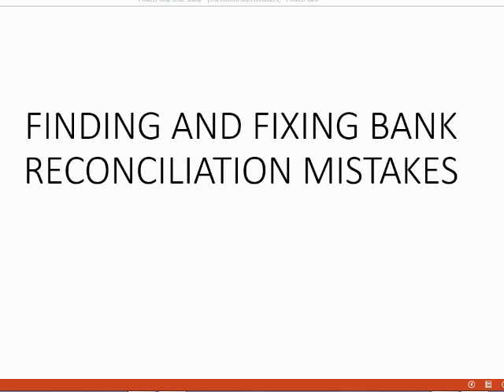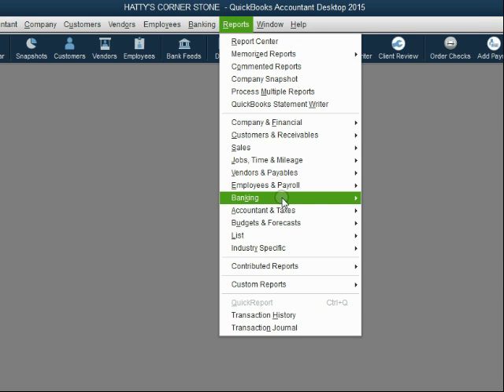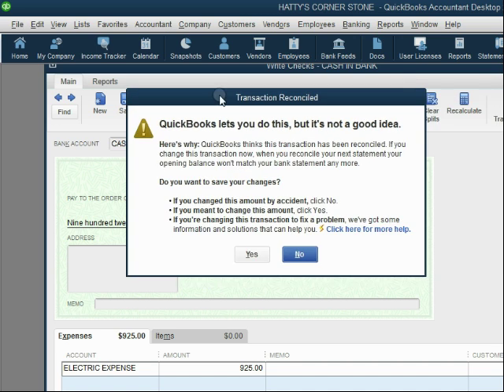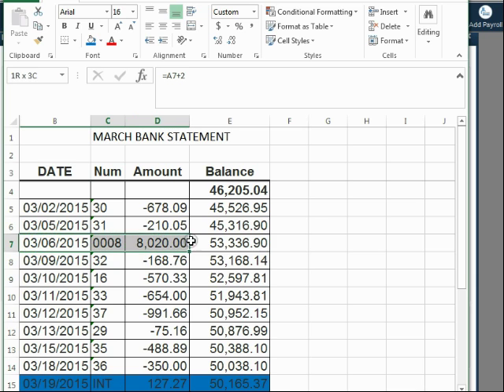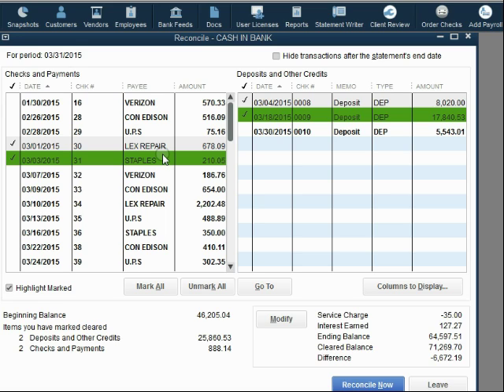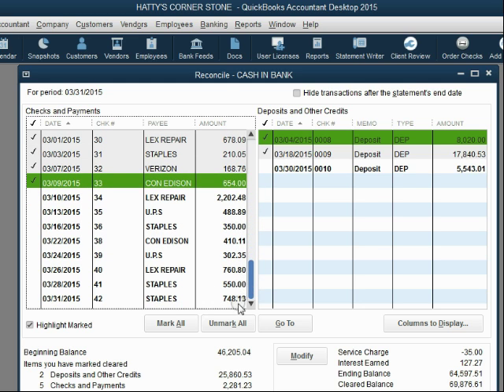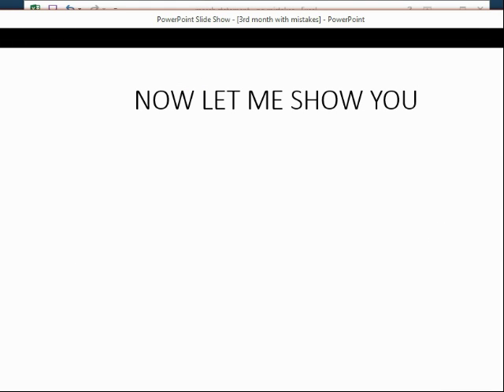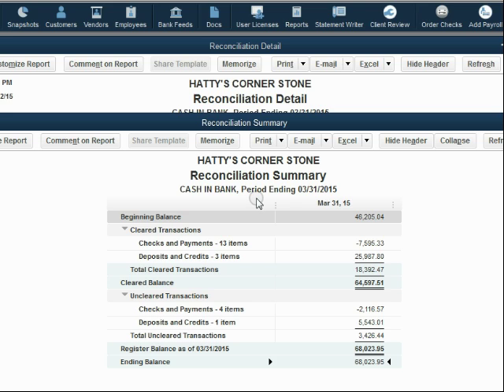QuickBooks Desktop Bank Reconciliation Mistakes in the 3rd Consecutive Month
To fix data entry mistakes in QuickBooks desktop, you have to know how to do bank reconciliation. You can find and fix any QuickBooks mistake by doing the current month’s bank rec very slowly and carefully. If you go 1-by-1, you will find: duplicate transactions, missing transactions and even extra transactions that do not match the bank statement. You will see how to always first check the statement beginning balance to see if any prior month’s reconciliation has been changed. This will require fixing before current month transaction mistakes can be found and fixed. That is the order of the bank reconciliation clean up process. Once you have found all mistakes, you can correct them and your cleared balance should be no different from the statement balance.

You will find all your bank reconciliation answers and solutions in this full QuickBooks Bank Reconciliation playlist, right here in YouTube regarding how to do bank reconciliation in QuickBooks desktop? What is bank reconciliation? Each video in this full playlist will teach you another bank reconciliation feature. You can use the bank reconciliation clean up tools to clean up your QuickBooks file by fixing mistakes and finding errors in your bank statement. In this bank reconciliation process, you will use the bank statements to compare to your QuickBooks bank transactions. So, if you have a missing transaction or an extra transaction, even a duplicate transaction, it will be unconcealed when doing the bank rec.

You will see any errors on the bank statement that would be there. This course will even show you how to reconcile previous months in QuickBooks. You also find, as part of the process, your QuickBooks mistakes and be able to prove that all for your QuickBooks bank transactions, and the whole QuickBooks file are correct to the last detail. These reconciliation procedures are more than just reconciliation tips and tricks. They are proven QuickBooks advanced techniques for finding and fixing any possible mistake This is a very valuable QuickBooks skill that you could gain from. You could help everyone you know with bank reconciliation and getting accurate numbers if you watch every video and follow step-by-step.

 It will give you real-life, hands on practice with actual bank reconciliation problems and solutions for anything that could come up when doing any company’s bank reconciliation in QuickBooks online. Every “on the job” challenge is addressed by demonstrating all bank reconciliation features and how they are used in QuickBooks online. The very last part of this playlist has videos that show how to prove that absolutely any type of company’s financial records and business transactions are correct to the last detail. These accounting concepts and auditing principals will hold true for any accounting software the business would use. There’s even a video about special issue with first-month bank reconciliation challenges and problems.

Please try to do the whole playlist. You will see and experience every possible situation that could come up to challenge you each time you do your monthly
bank reconciliation.